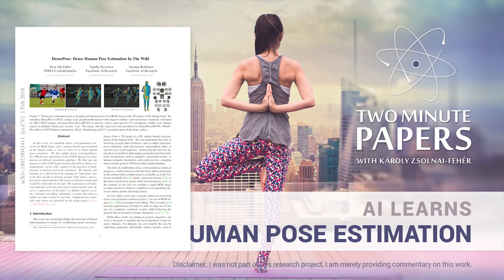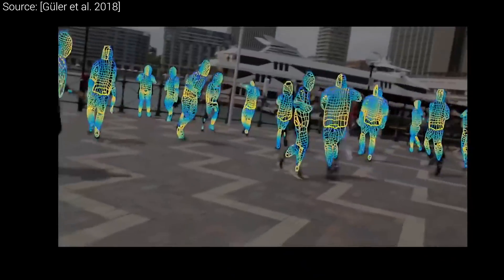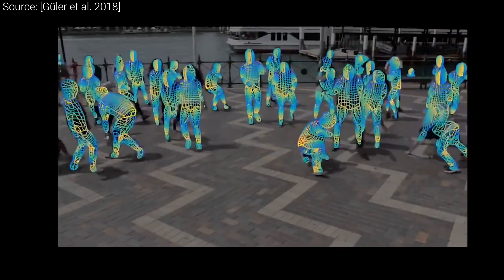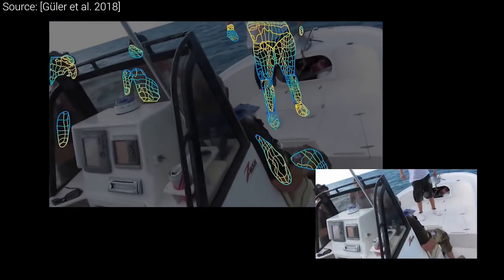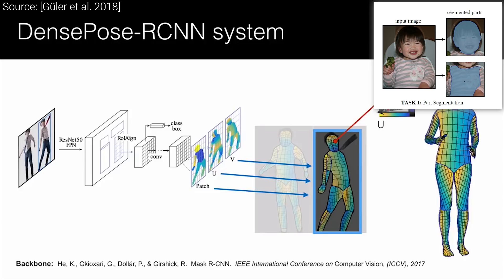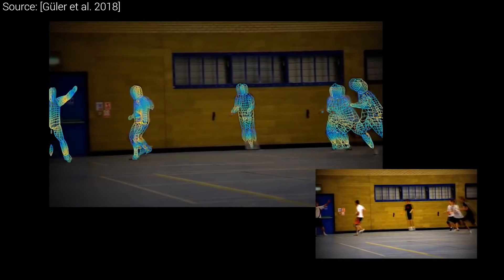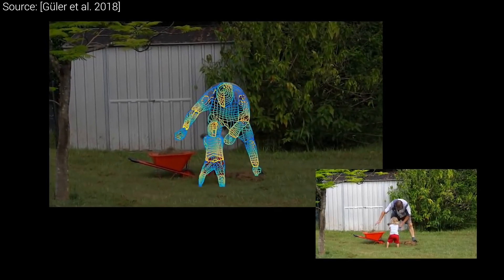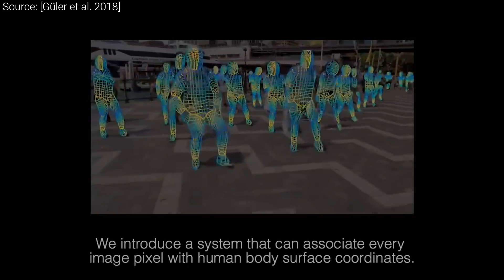AI Learns Human Pose Estimation From Videos | Two Minute Papers #237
Bitcoin: 13hhmJnLEzwXgmgJN7RB6bWVdT7WkrFAHh
Ethereum: 0x002BB163DfE89B7aD0712846F1a1E53ba6136b5A
LTC: LM8AUh5bGcNgzq6HaV1jeaJrFvmKxxgiXg